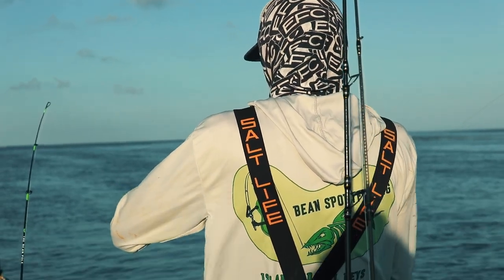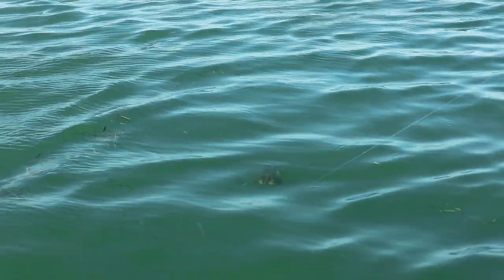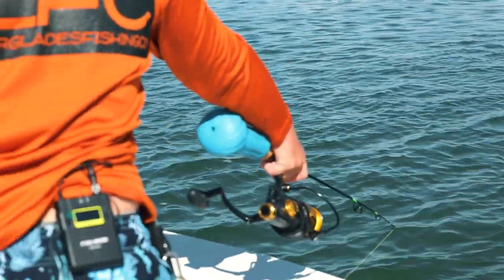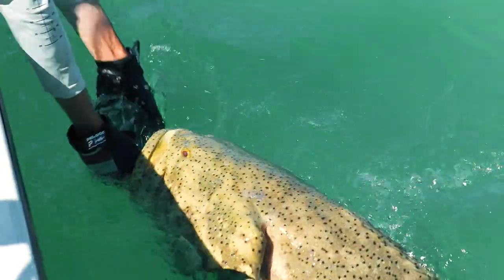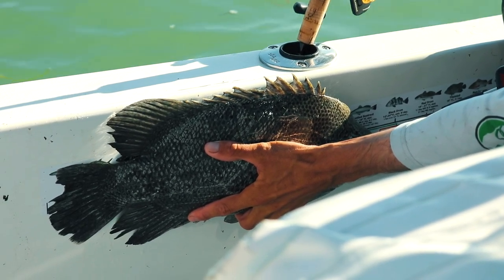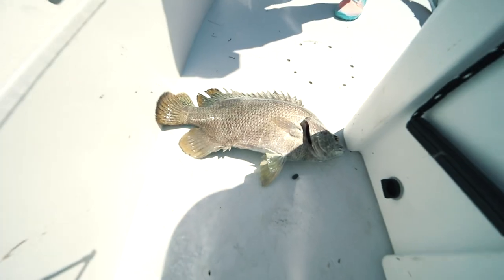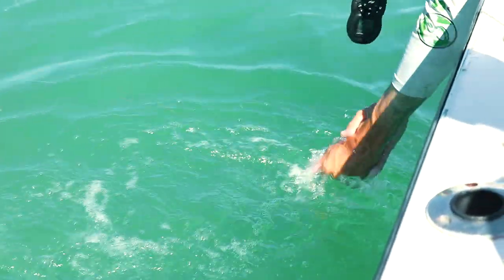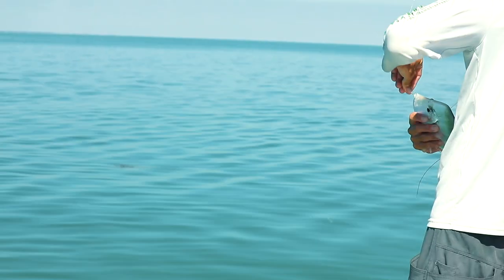Tarpon Season in Islamorada, Charter Fishing with Captain Bean!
In this episode we join Captain Bean on his charter adventures in the Sportfishing Capital of the World, Islamorada. They venture out in the backcountry hoping for Tarpon and catch such a variety of fish. Watch as they battle Sharks, Cobia, Goliath Groupers and pretty exotic looking fish. Took book a charter with Capt.

IN THIS EPISODE:
00:00 Intro
00:32 Setting Up for Tarpon
01:03 First Bite
02:52 Second Bite
04:22 Shark/Tarpon
08:20 Recap
09:14 Gulf Fishing
10:30 Surprise Catch
11:21 Odds & Ends
12:32 Charter No. 2
12:49 First Bite
13:41 Second Bite
15:54 Switching Spots
17:16 Moon Fish
17:50 Cobia/Shark Chaos
19:53 Moon Fish Noise
20:23 Bloopers

We are Bean Sportfishing TV, the ultimate destination for adrenaline-pumping adventures on the water. Join Captain Brandon "The Bean" Storin and his companion Astrid as they take you on an unforgettable journey, showcasing the very best in inshore and reef fishing. Get ready for epic tales of bravery, excitement, and unparalleled thrills, all captured in stunning high-definition video. So what are you waiting for? For more information about Captain Storin, please